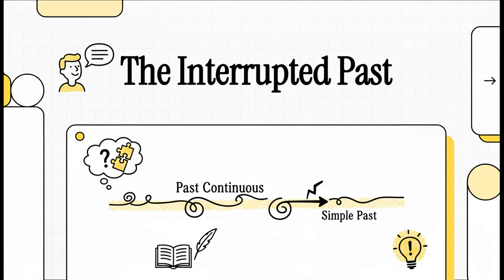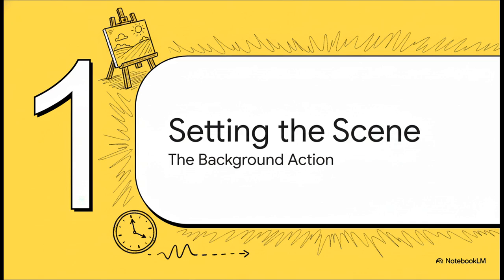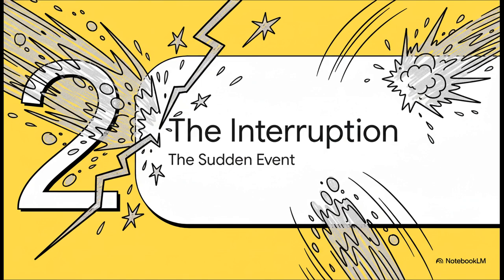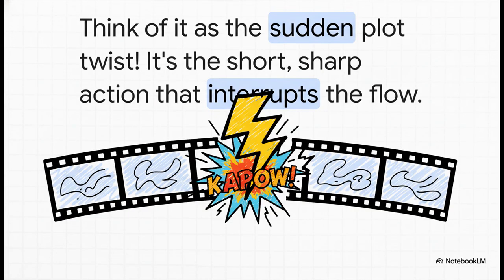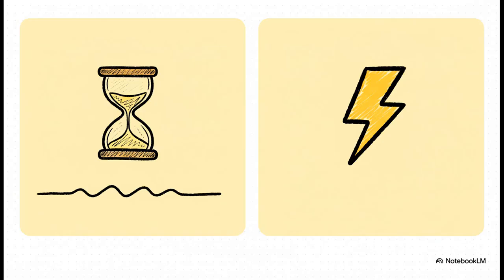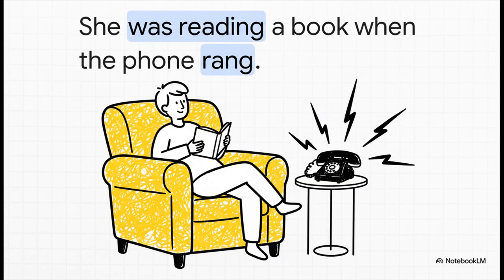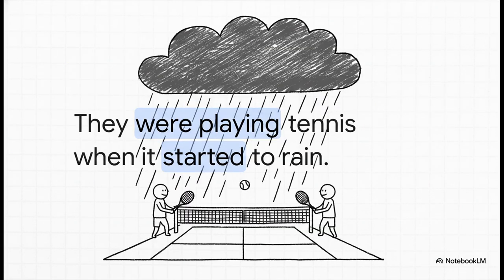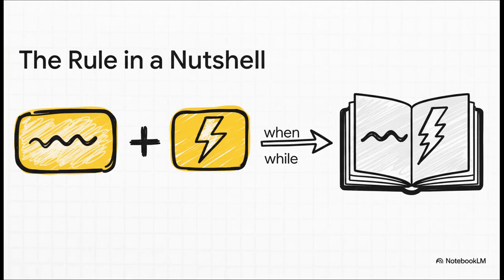The Interrupted Past